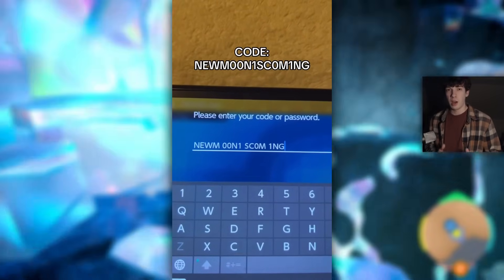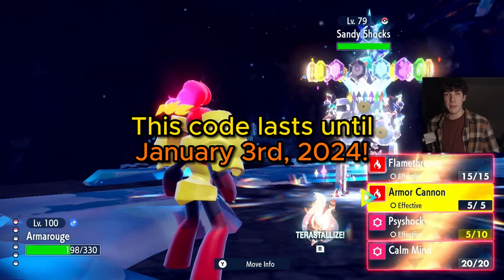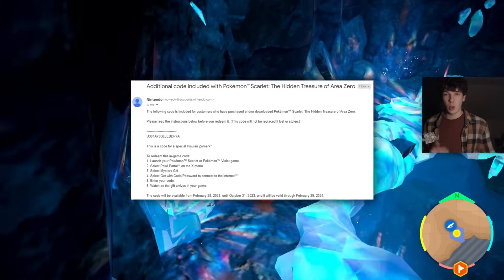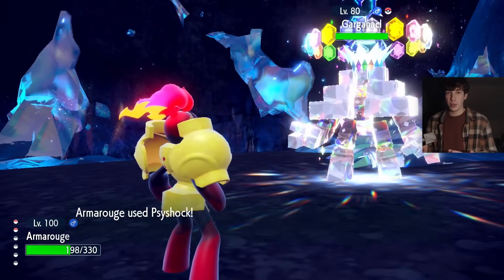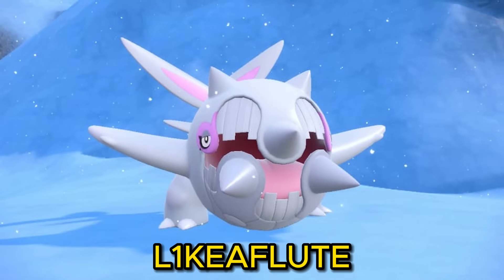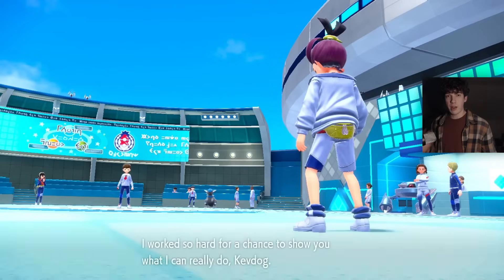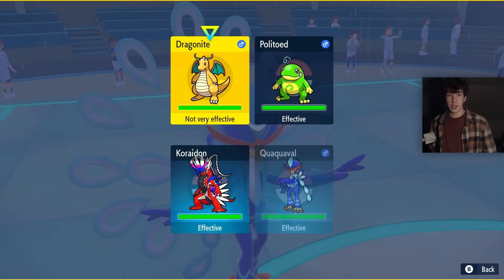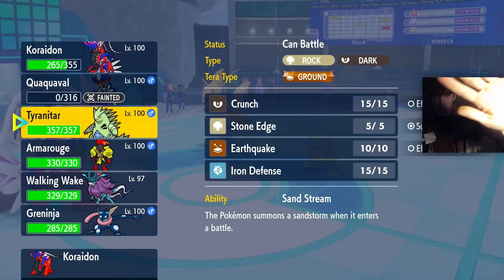(OUTDATED) ALL 10+ Working Mystery Gifts in Pokémon Scarlet & Violet